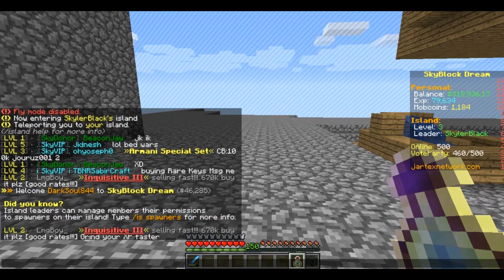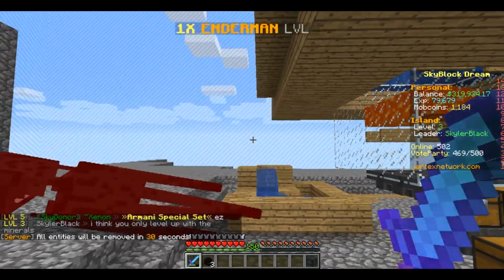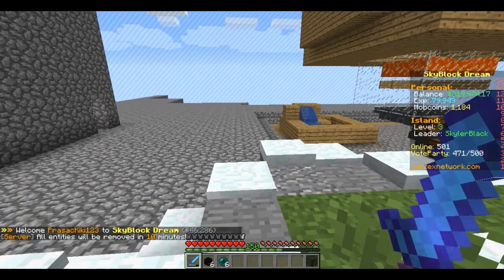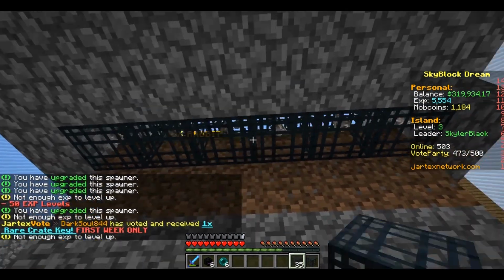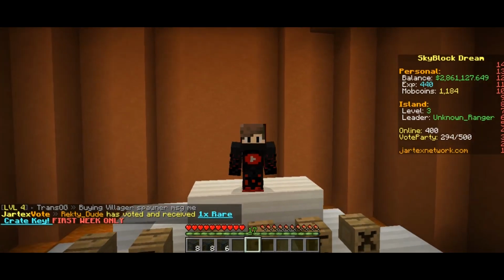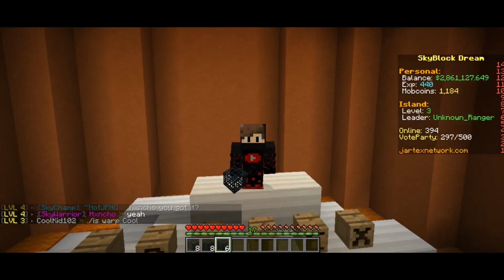Making Blaze Grinder and GIVEAWAY!!! | SkyBlock Dream [1]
Hello Guys!!! SkylerBlack here bringing you another video. This is my first minecraft video. Hope you enjoy it.

Instructions:
1. Like the video.
3 Comment any number from 1-100 and your IGN(ingame name)
4. Enjoy

See ya in the next vid!!!